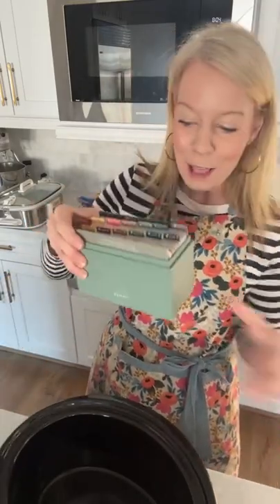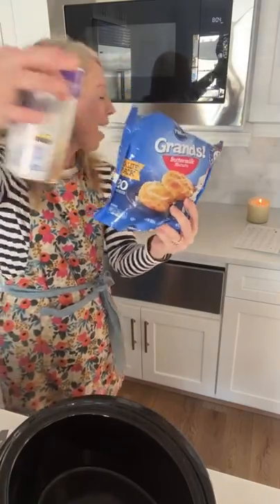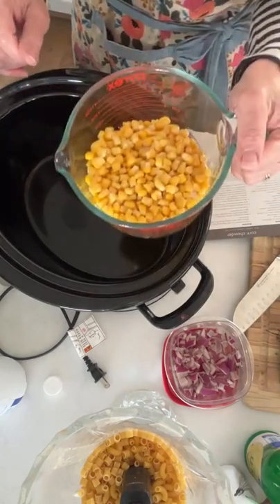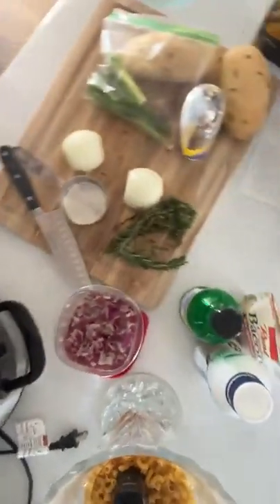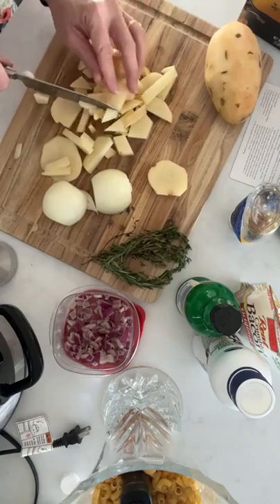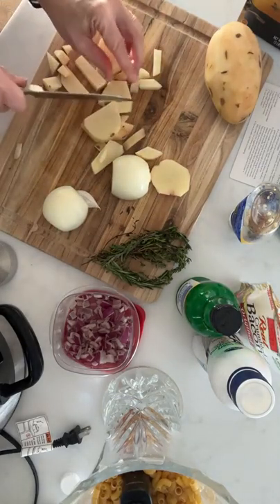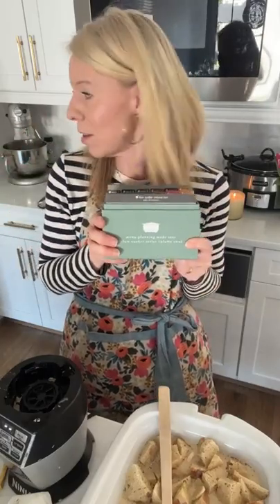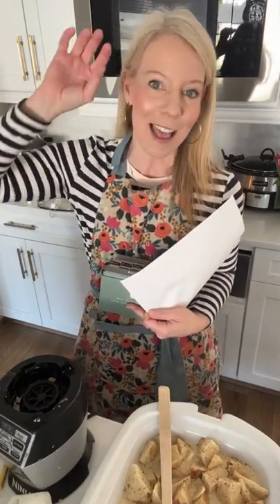Corn Chowder & Bananas Foster Bread Pudding (in the slow cooker)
🤩🤩🤩🤩🤩THIS WAS A MESS ... watch around minute 17 (but we survived... WOOHOOO!)